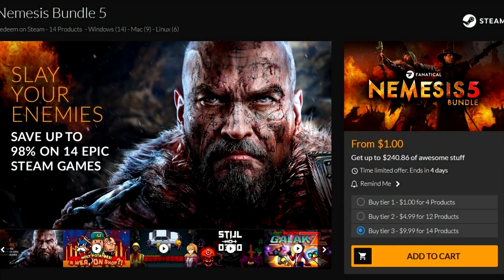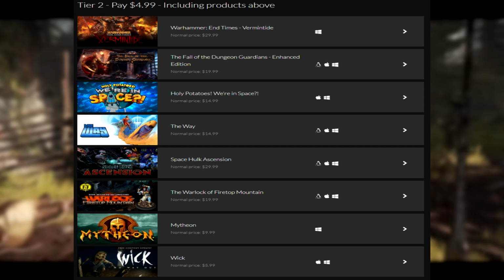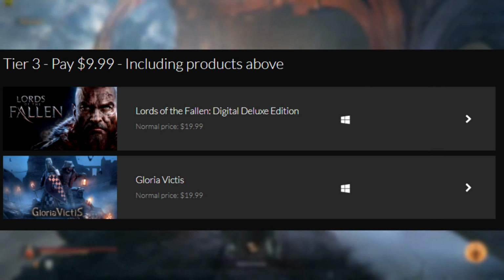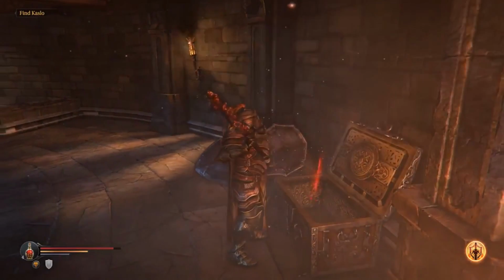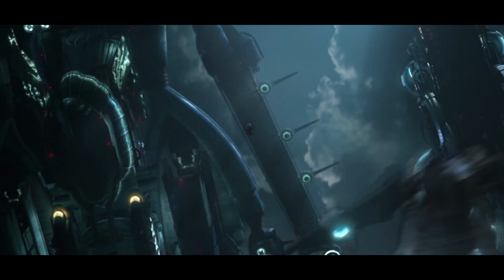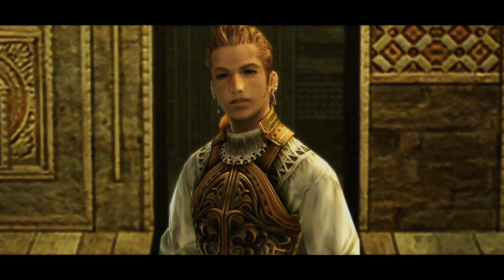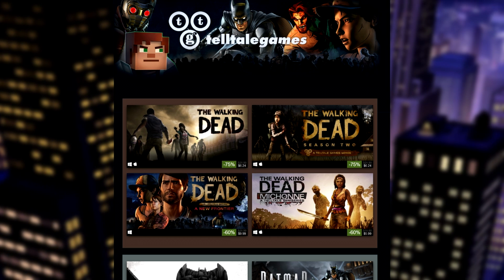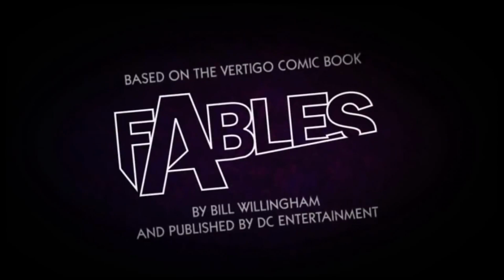Top 5 BEST PC Game Deals of the Week 2/3/18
Here are 5 great PC game deals you should check out. Are you going to pick any of these games up?